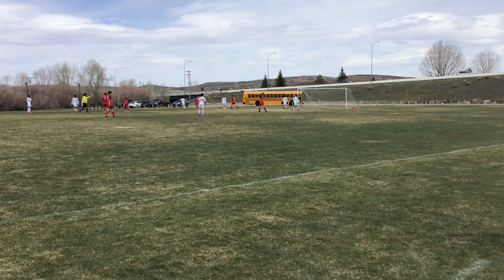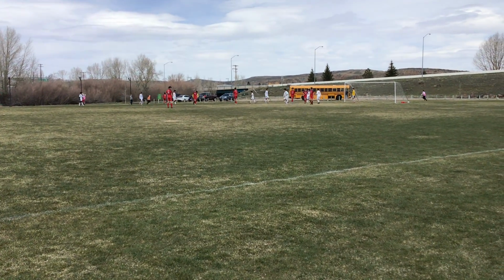RSHS Boy's JV Soccer at Evanston 1st half 2022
Evanston WY
Bear Meadows Park
ROCK SPRINGS TIGER SOCCER